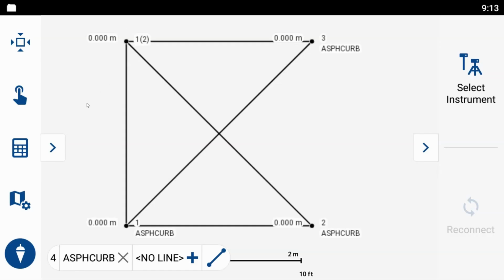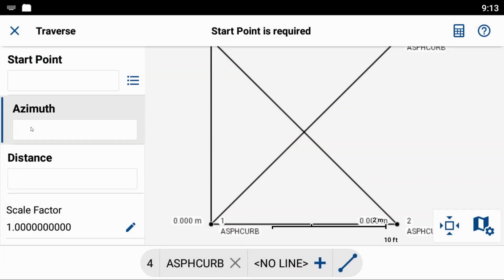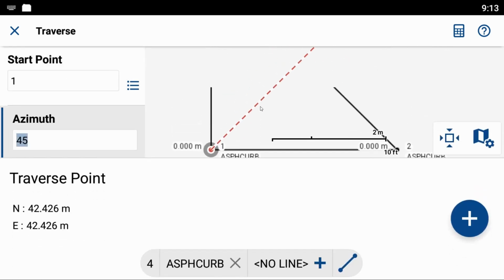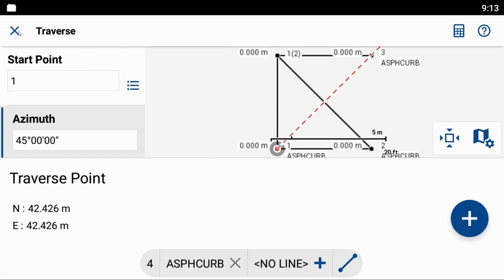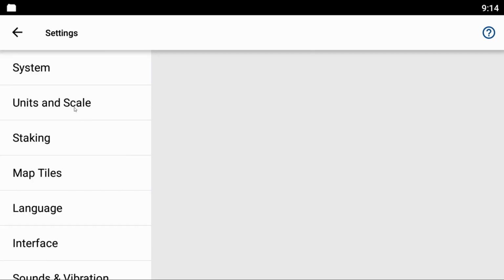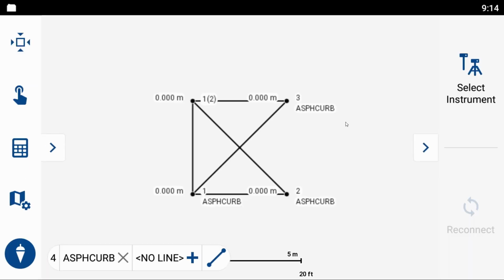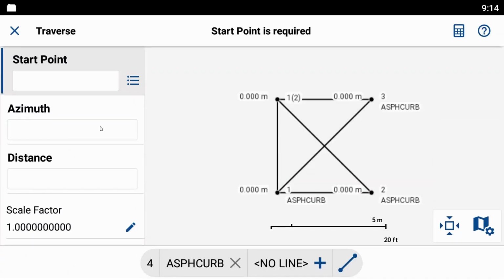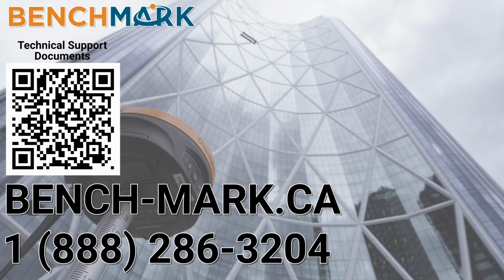FieldGenius for Android: Angle Options | Bench Mark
In today's video, Nolan from Bench-Mark shows you how to change the angle options in FieldGenius. Learn how to switch from Azimuth to Bearing.

Quadrant Bearings are entered as 1-4 instead of NE, NW, etc...

So 1 = NE, 2 = SE, 3 = SW and 4 = NW

Example: Bearing N45.0000E would be entered in as 145.0000.